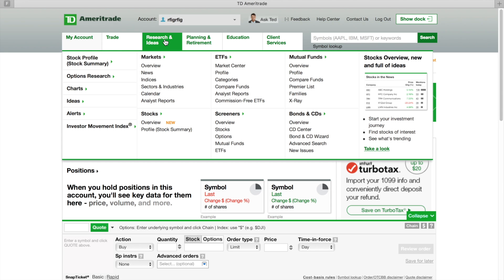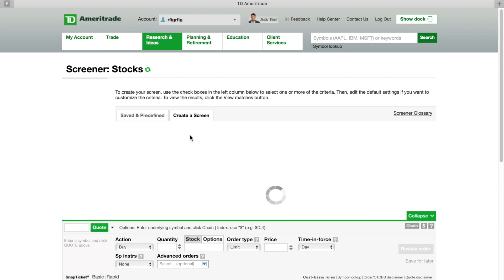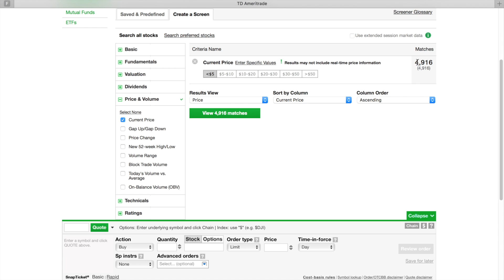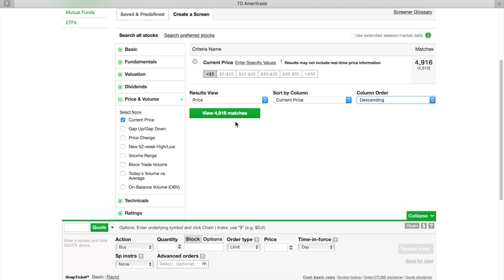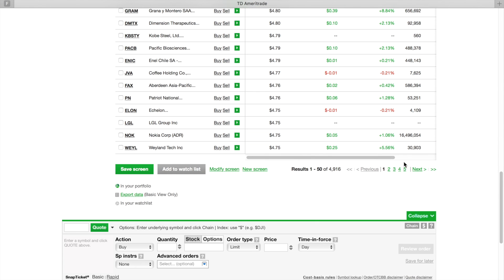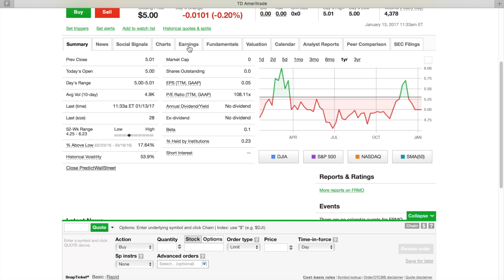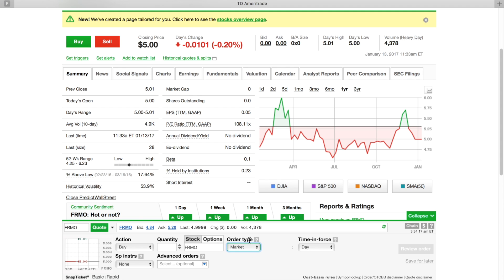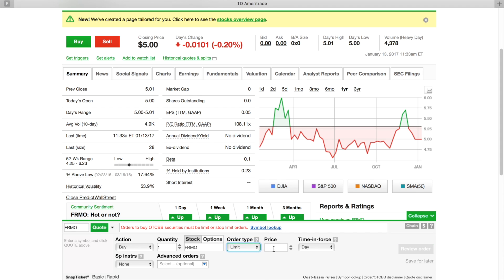How to find and buy penny stock w/ TD Ameritrade (3 min)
Step by step of how to find and buy penny stocks with td TD ameritrade